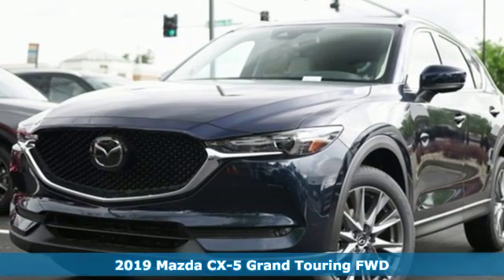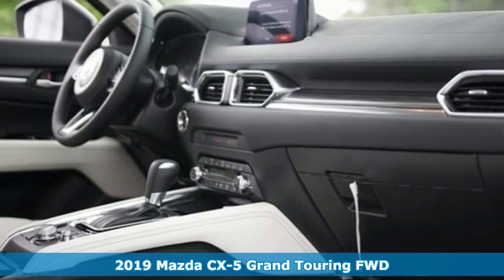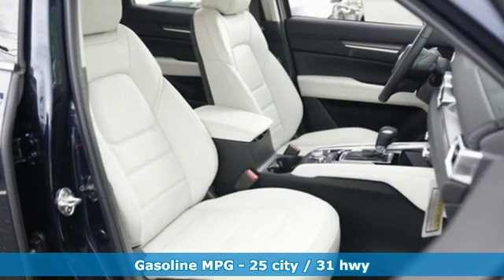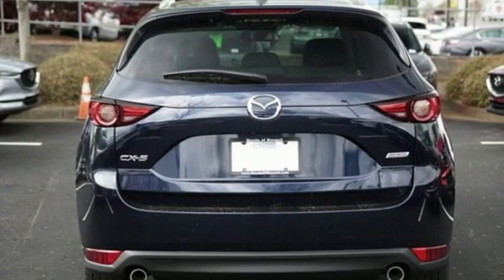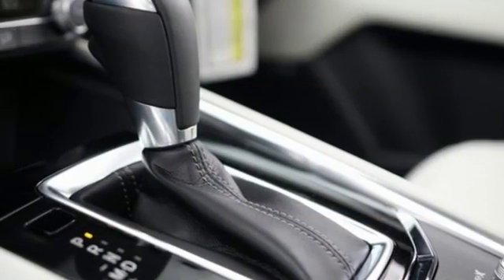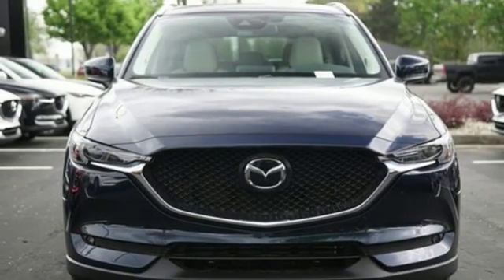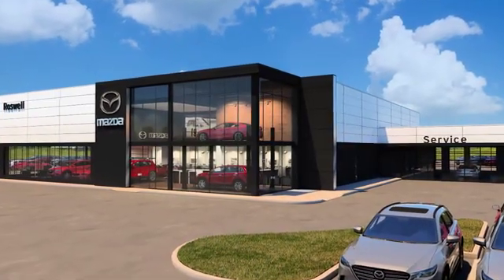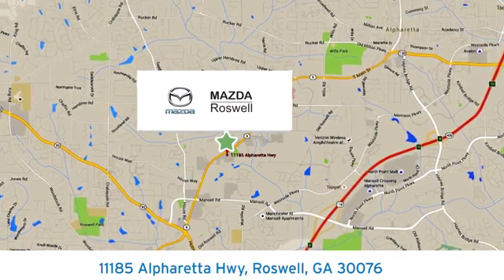New 2019 Mazda CX-5 Roswell GA Atlanta, GA #696163 - SOLD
Year: 2019
Make: Mazda
Model: CX-5
Trim: Grand Touring
Engine: SKYACTIVA® 2.5L 4-Cylinder DOHC 16V
Transmission: 6-Speed Automatic
Color: Blue
Interior: Parchment
Stock #: 696163
VIN: JM3KFADM3K0696163
Price includes: $1,000 - Customer Cash. Exp. 10/31/2019 Recent Arrival! $1,285 off MSRP! Deep Crystal Blue 2019 Mazda CX-5 Grand Touring FWD 6-Speed Automatic SKYACTIVA® 2.5L 4-Cylinder DOHC 16Vbrbr25/31 City/Highway MPG

Address:
11185 Alpharetta Hwy